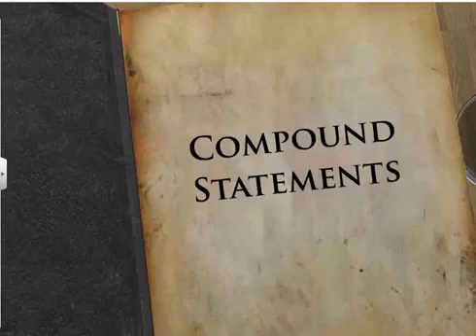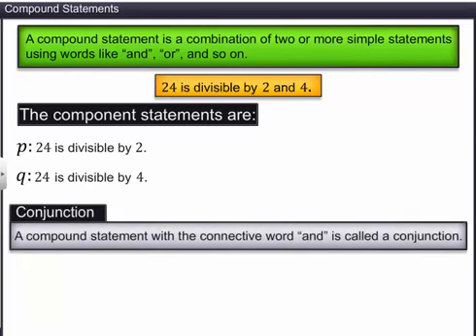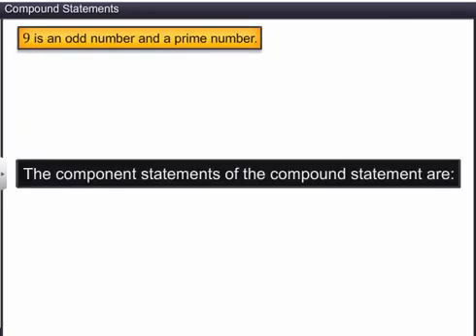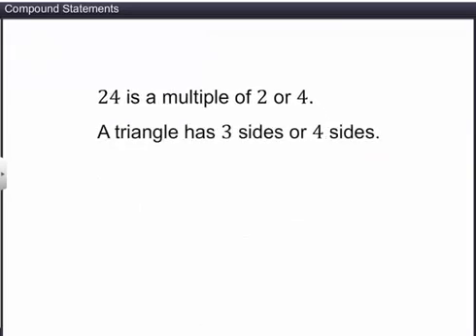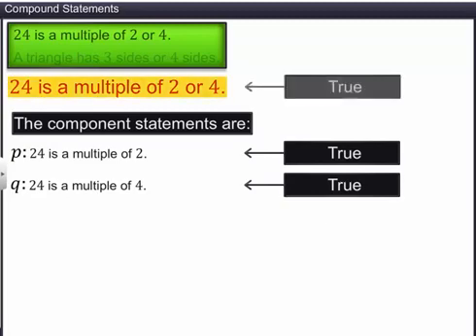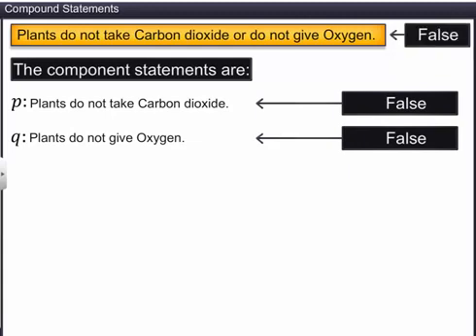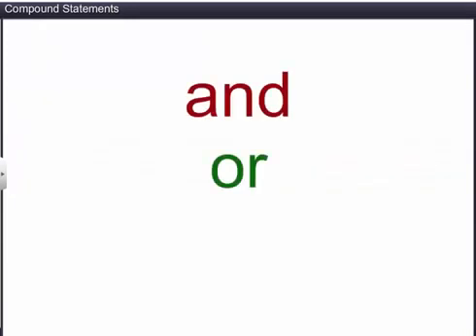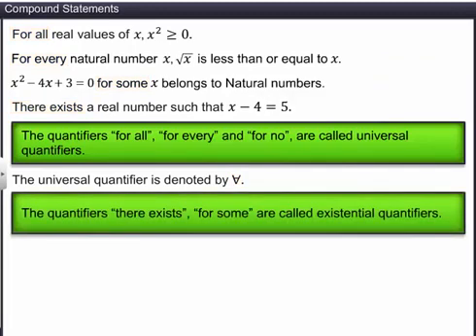mathematical reasoning-2 || CBSE class 11 maths chapter 14.